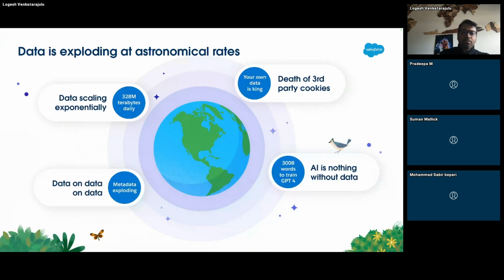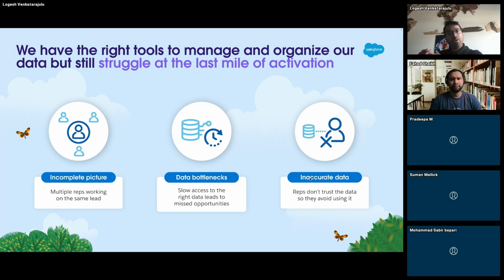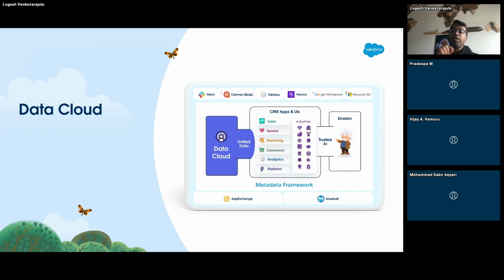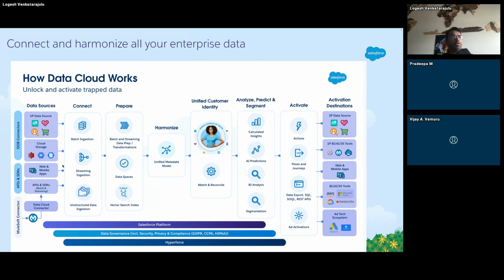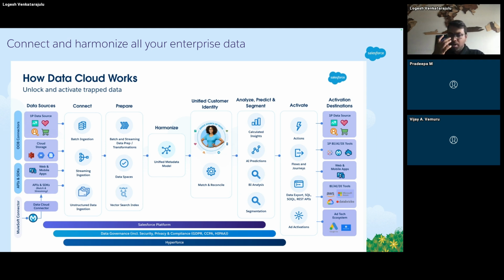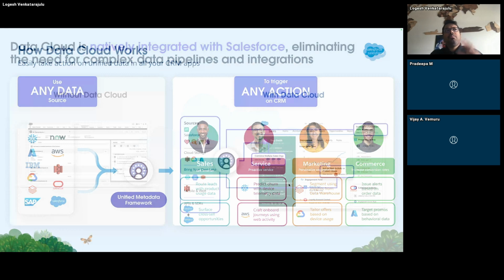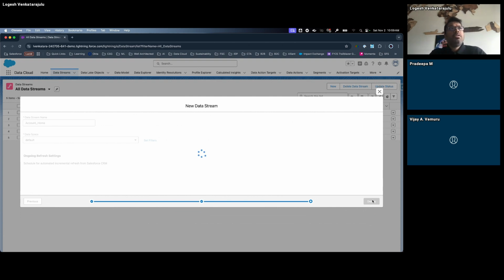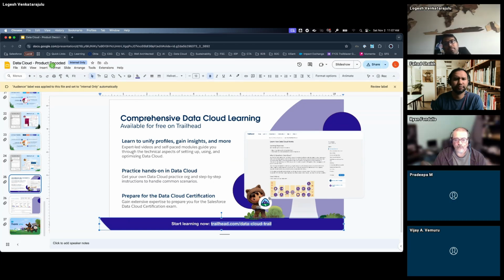Data Cloud - Product Decoded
A session on the fastest growing salesforce cloud product. Learn how data cloud works along with real world use cases. Demo showing the capabilities. We we went behind the hood and spoke about tech behind Data Cloud.